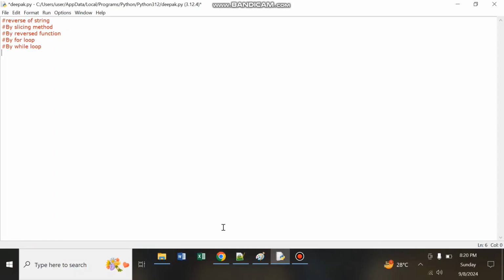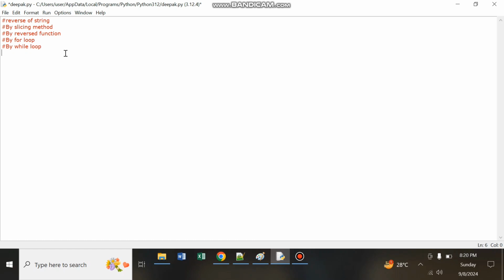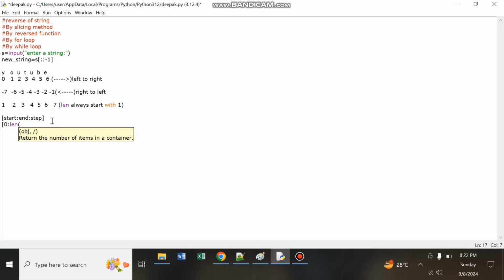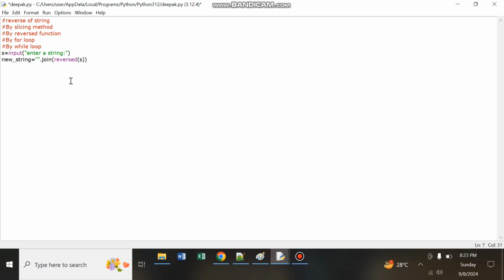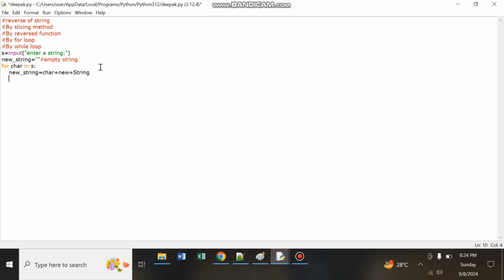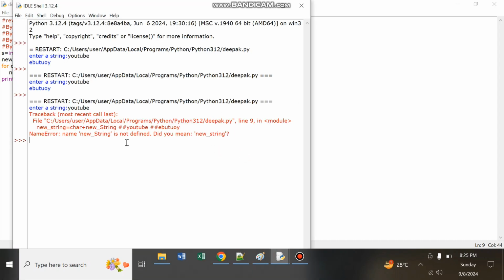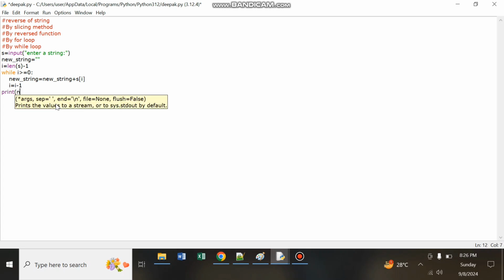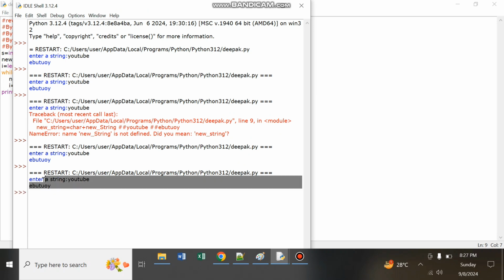Python programme to reverse a string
Hi Friends,

I am Deepak and have 10+ years working experience in the software Automation testing domain and have worked with companies like HCL technologies, Larsen and toubro limited, Wipro technologies, Msys technology.

In this video I have explained clearly how to solve the reverse of a string in various methods.

Because the interviewer will ask you to solve by  one of the specified  methods.

Please go through the description and comment me if you have any doubt.

Thanks!!